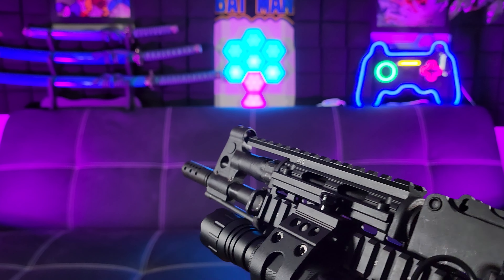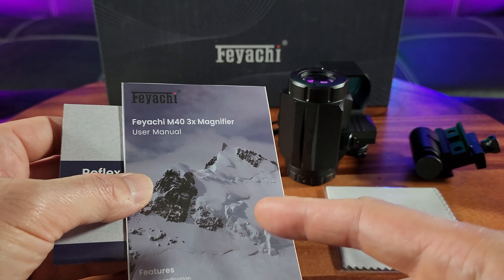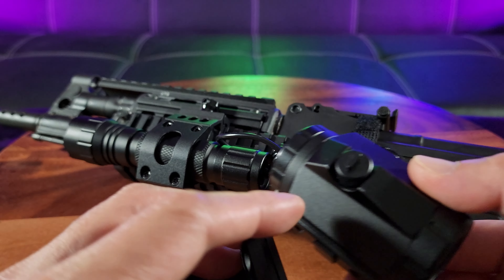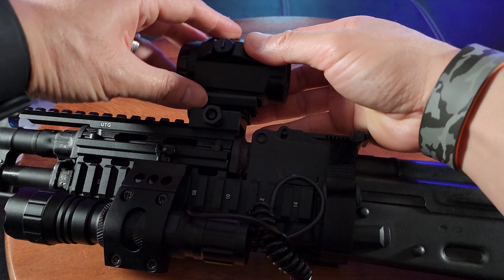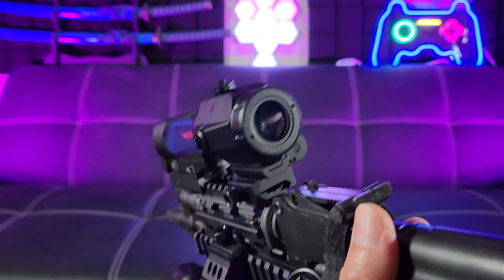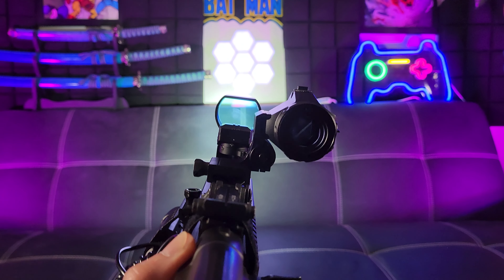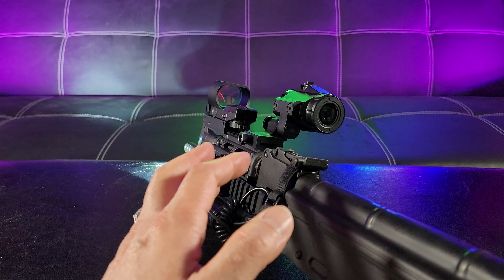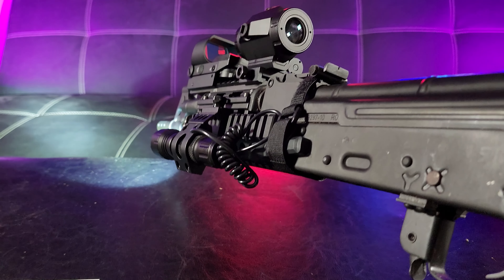Feyachi M40 3X Red Dot Magnifier With RS-30 Reflex Sight Combo Kit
Are you looking for a red dot and reflex sight scope to add to your rifle?

✅🛒 Buy the Feyachi M40 3X Red Dog Magnifier With RS-30 Reflex Sight Combo Kit